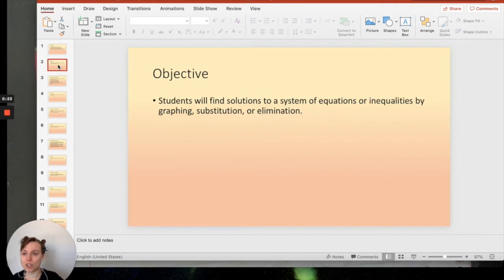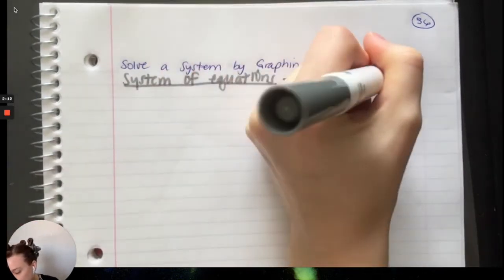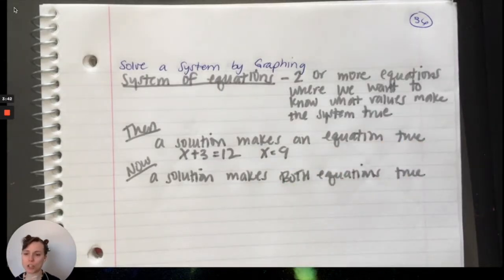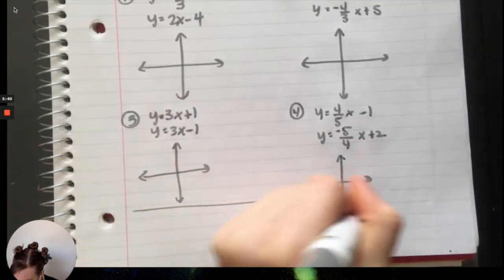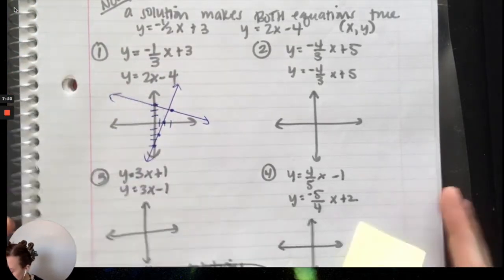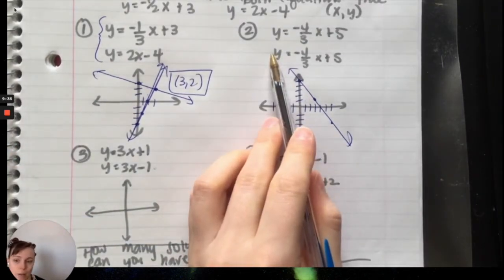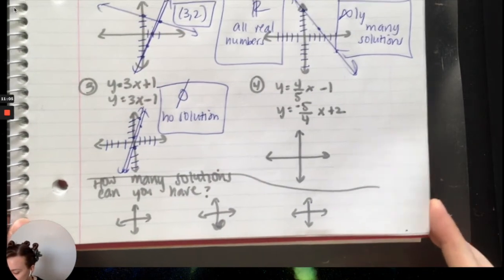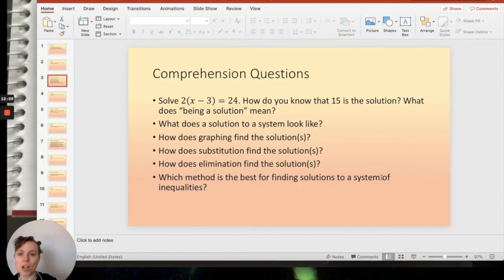Graphing Systems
From Unit: Linear Systems